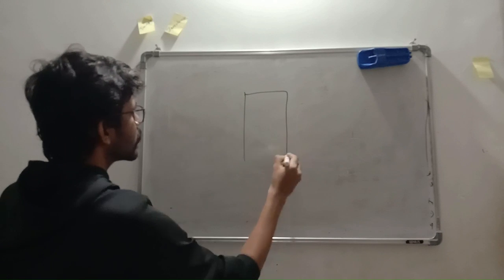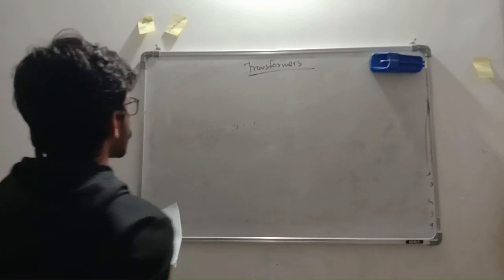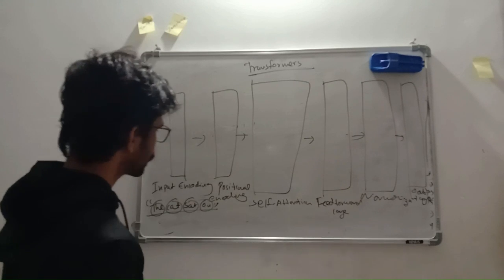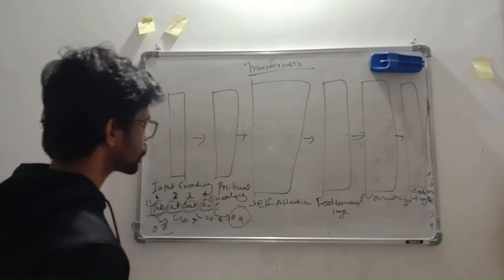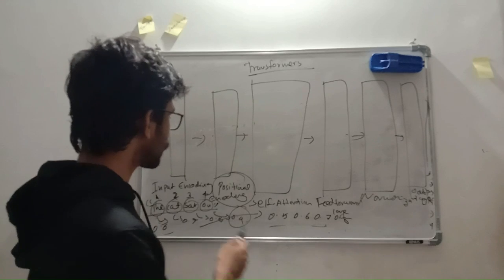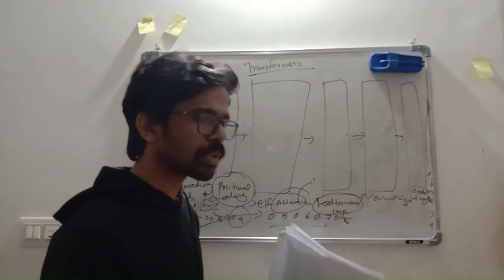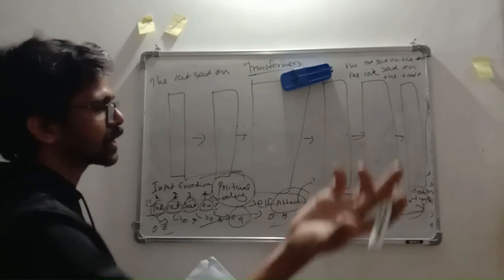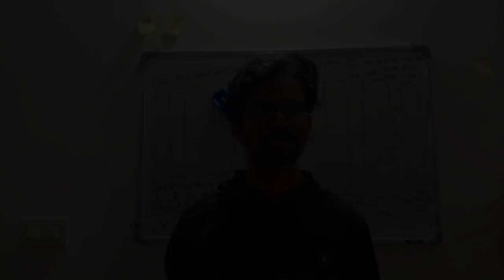The Future of AI Chatbots: Inside ChatGPT's Mind-Blowing Architecture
Welcome to this video where we will be exploring the inner workings of ChatGPT, a cutting-edge language model designed by OpenAI. ChatGPT is built on the GPT (Generative Pretrained Transformer) architecture, which has taken the field of natural language processing by storm.

ChatGPT is made up of a series of neural network layers, each one consisting of thousands of individual processing units. These processing units, known as neurons, work together to learn patterns and relationships in the vast amounts of text data that the model has been trained on. This allows ChatGPT to understand and generate human-like responses to a wide range of natural language inputs.

At the heart of the ChatGPT architecture are transformer blocks, which are a key innovation in the GPT model. These blocks enable the model to process large amounts of text data in parallel, which is crucial for achieving high levels of accuracy and speed in natural language processing tasks.

The transformers in ChatGPT work by breaking down text data into small pieces, or tokens, and then analyzing the relationships between those tokens. This allows the model to understand not just individual words, but also the context in which those words are being used. By learning from a massive dataset of text from the internet, ChatGPT is able to generate responses that are not only grammatically correct, but also semantically meaningful.